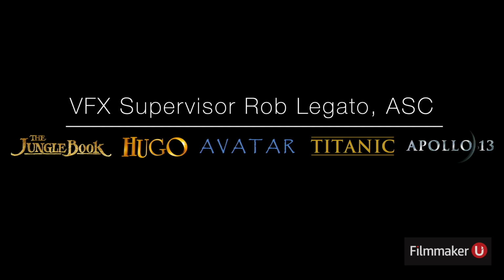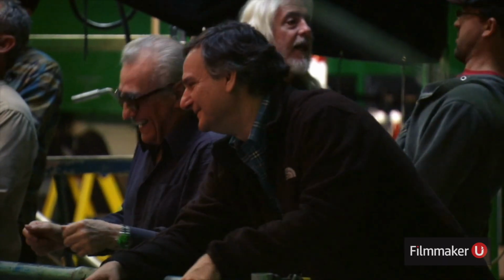Designing Emmy Gold: Claire Kaufman on Building the World of "The Studio"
This interview originally aired on our partner Filmmaker U's YouTube page.

Emmy-winning Set Designer Claire Kaufman discusses furniture creation and historical influences in "The Studio." The visual language of characters' homes is compared, highlighting distinct aesthetics. She notes how collaboration is essential for cohesive designs and challenges in set decoration for the Golden Globes. Claire also discusses the differences in creative freedom between television and film, along with advice for aspiring decorators.

CHAPTERS:
00:00 Intro & Studio Focus
01:16 Set Design & Aesthetics
08:04 Collaboration & Challenges
13:08 Creative Freedom & Advice
18:03 Personal Inspirations

Claire Kaufman is a talented Set Decorator with deep roots in Southern California. Raised in the vibrant heart of the state, she went on to study Graphic Arts at UCSD, but it was a move to Los Angeles that opened up a world of new creative possibilities.

Immersed in the high-energy world of music videos and commercials, Claire discovered a whole new creative outlet, ultimately leading her to the realms of film and television design. Throughout her career, Claire has earned the trust of visionary directors and production designers, collaborating on a diverse array of projects that showcase her inventive approach and unmatched attention to detail. Known for seamlessly blending history and modernity, her designs captivate audiences with their imaginative flair and meticulous craftsmanship.

Claire’s notable contributions can be seen in critically acclaimed films like
"Oppenheimer," "Little Women," and "White Noise," as well as in iconic television sets for shows like "The Studio," "Perfect Couple" and "American Horror Story." Her ability to tell a story through decoration has earned her recognition across the industry, including Oscar and BAFTA nominations, multiple wins at the ADG Awards, and an Emmy nomination for her work on "American Horror Story."

Claire enjoy’s decorating today as much as the first time she stepped on set and hopes to create many other memorable world’s.

Manhattan Edit Workshop is a New York Film Editing School offering a full range of basic to advanced training courses, from Avid, Autodesk, Assimilate, Blackmagic, and Apple products to the complete suite of Adobe applications.

Manhattan Edit Workshop's mission is to provide the highest-quality education for filmmakers and editors, focusing on the art and technology inherent to our craft. We foster a "learn by doing" approach in an atmosphere where mistakes are encouraged as part of the process and the only "silly" question is the one that isn't asked.

for more information.